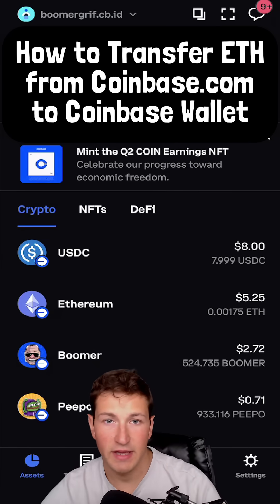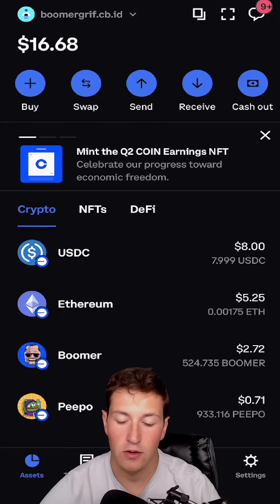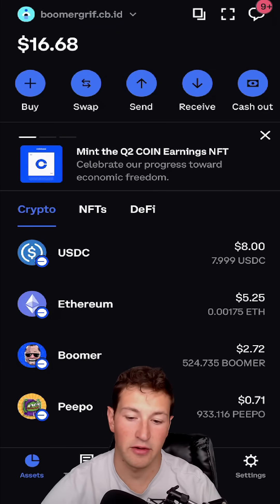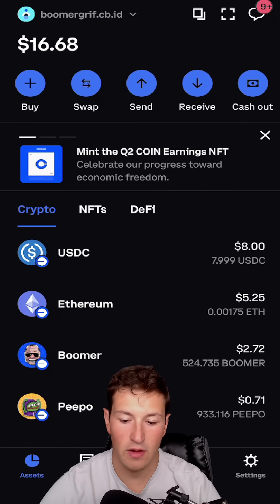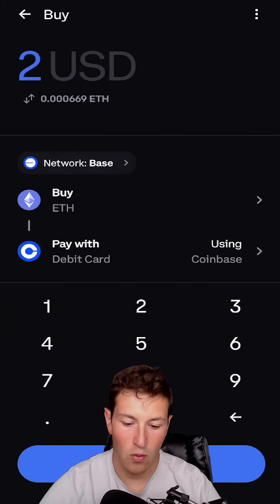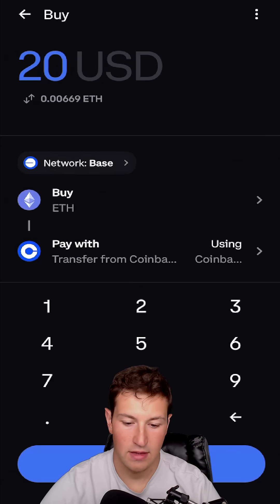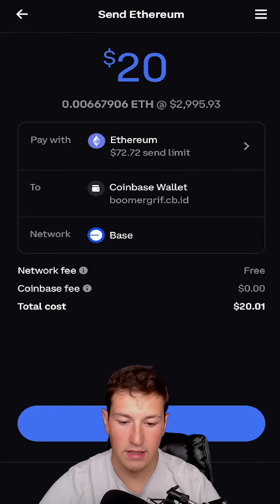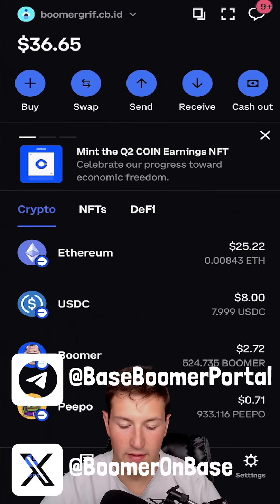How to transfer ETH from Coinbase.com to Coinbase Wallet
How to transfer ETH from Coinbase Brokerage to self-custody